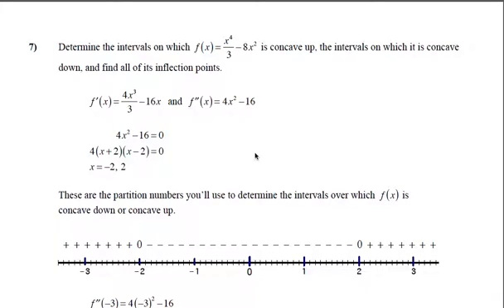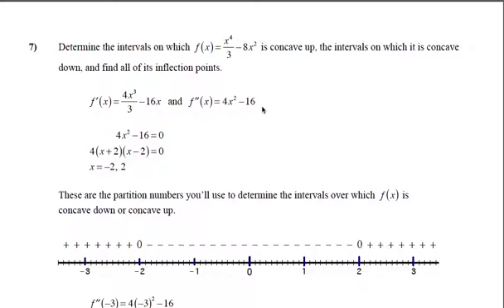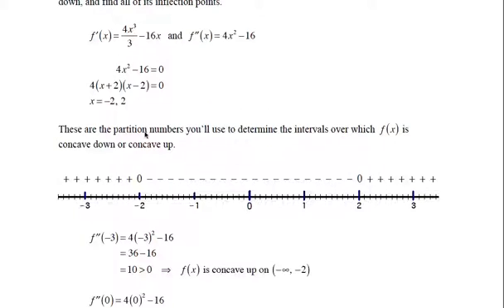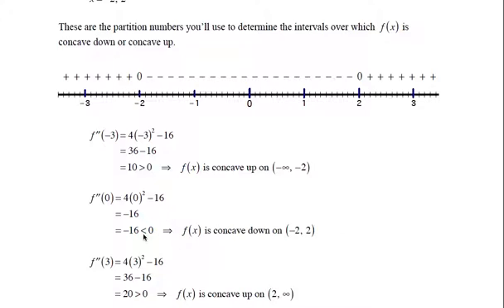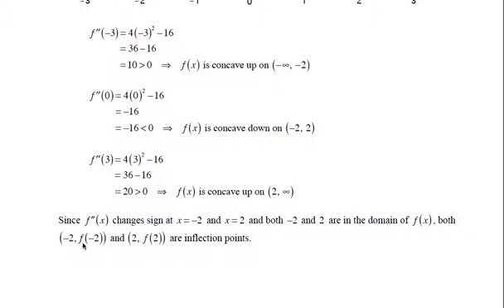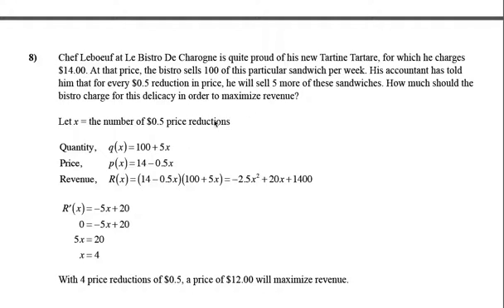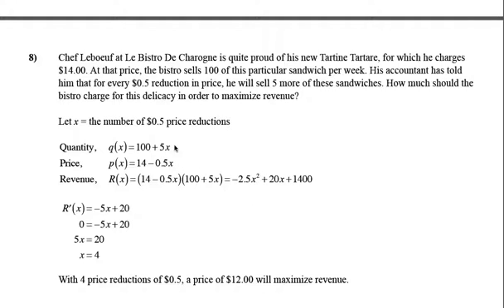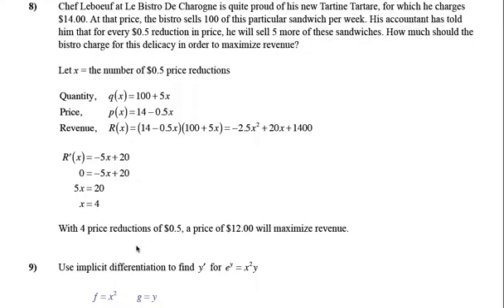1325 FE Review Q7 and 8